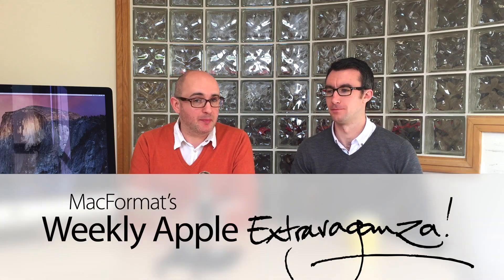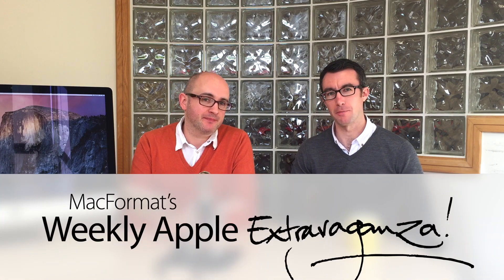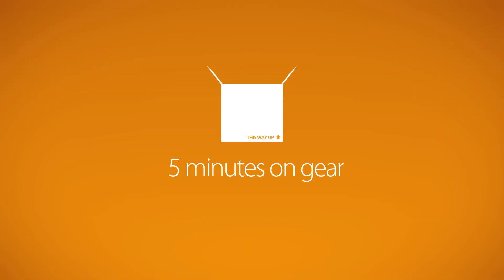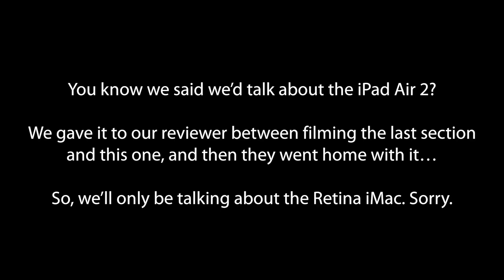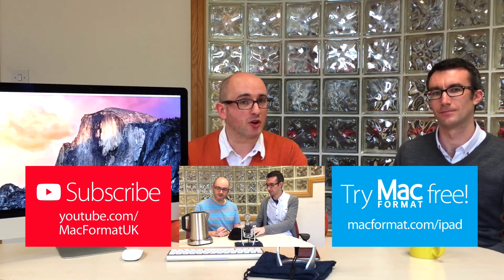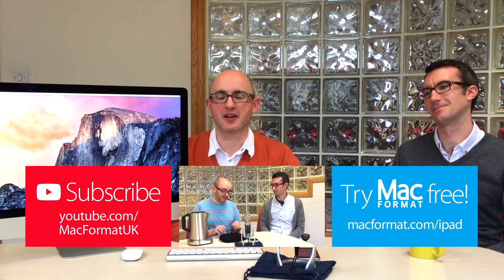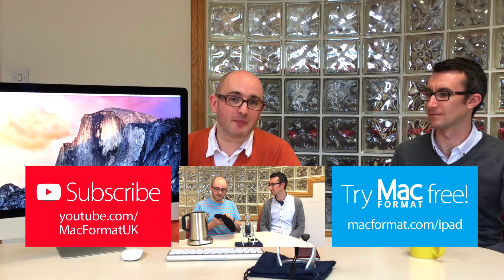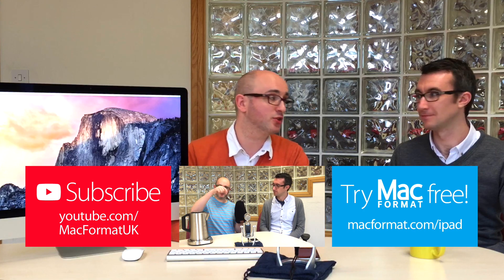Weekly Apple Extravaganza: App Store doomed, clacky keys, hands-on with the 5K iMac